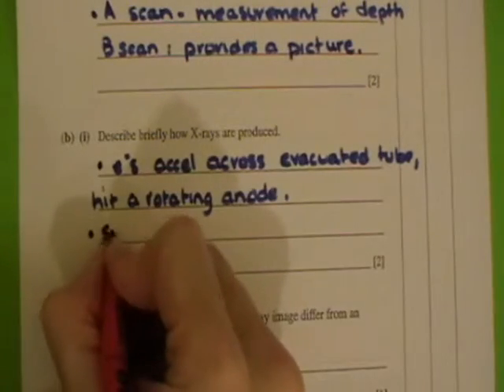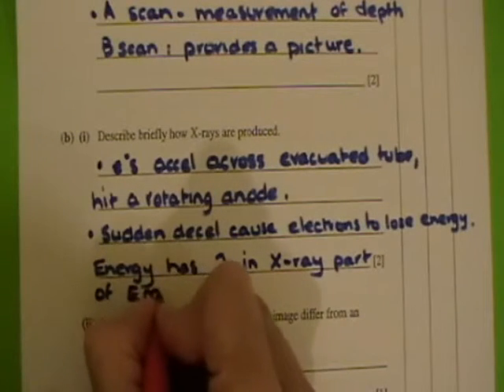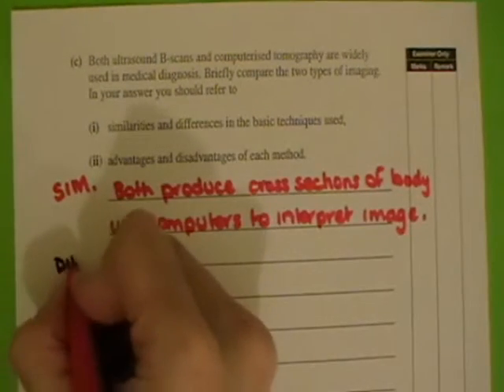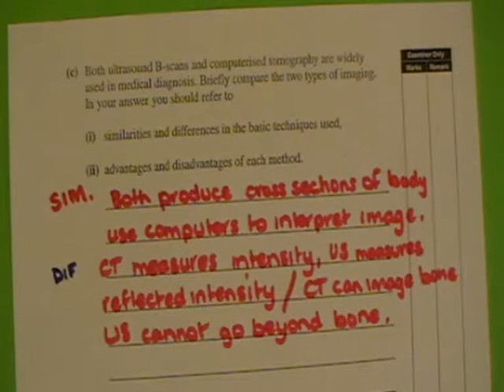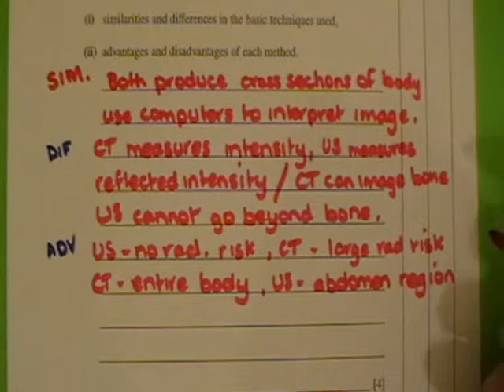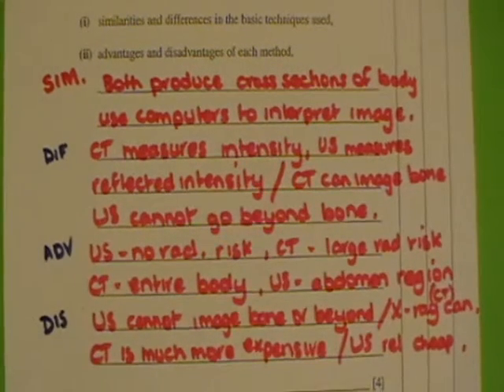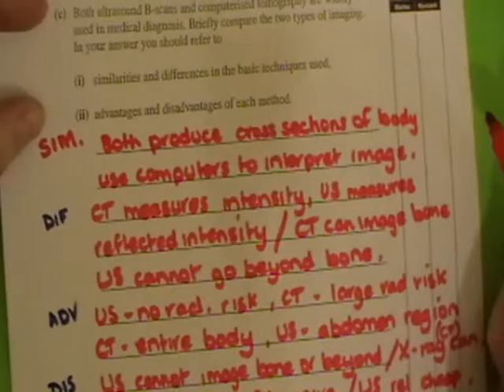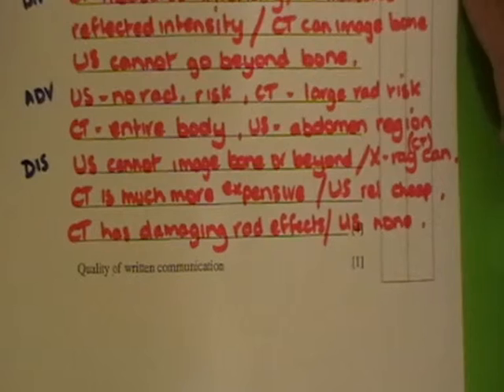ASphysics_AS2Medical_p.p.I_Jun2008_qu5.wmv